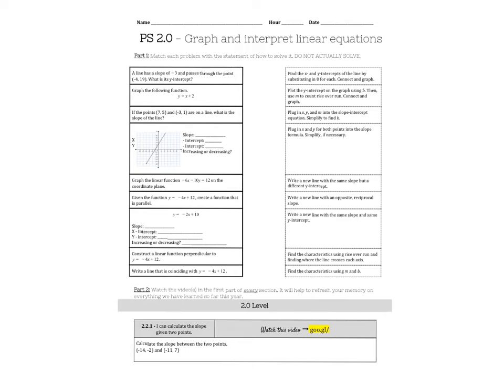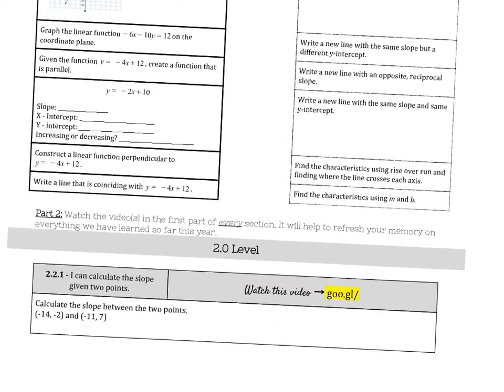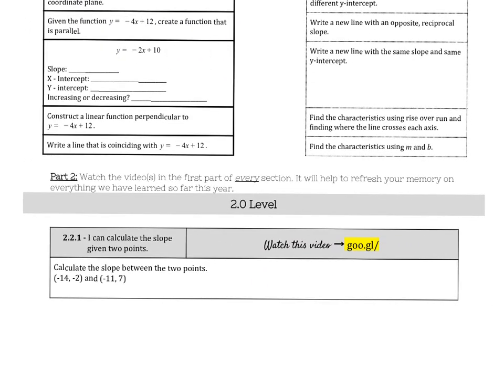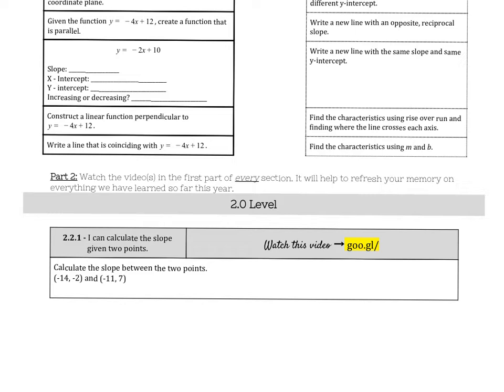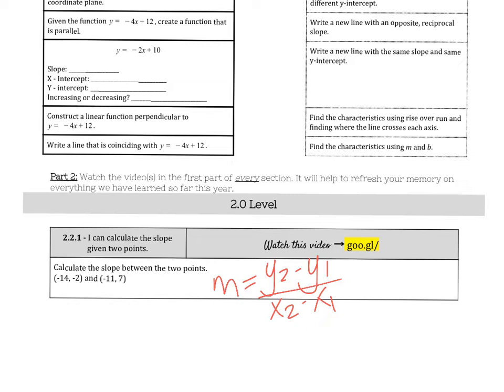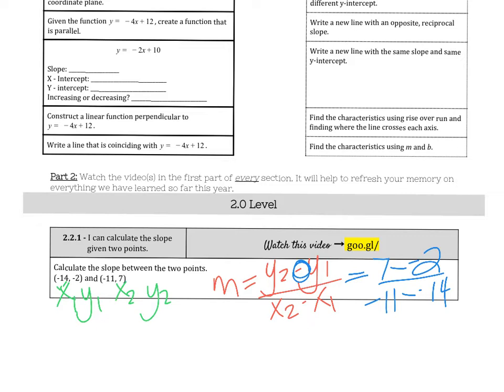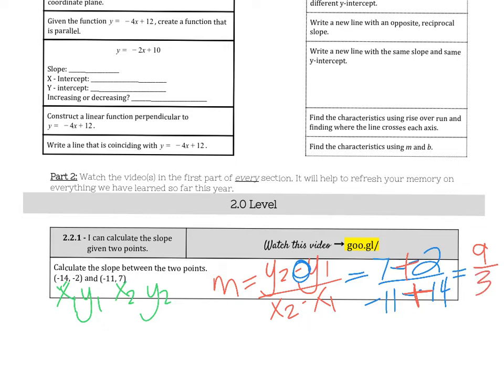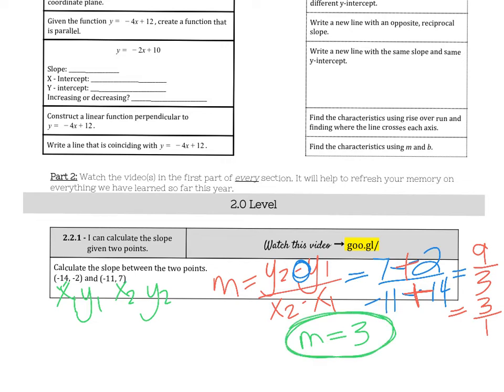2.2.1 Calculating Slope